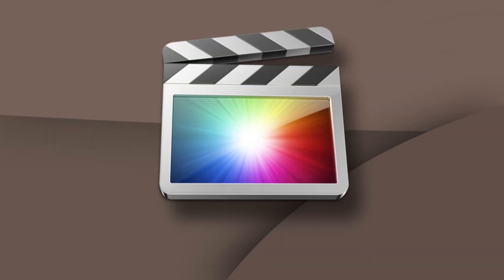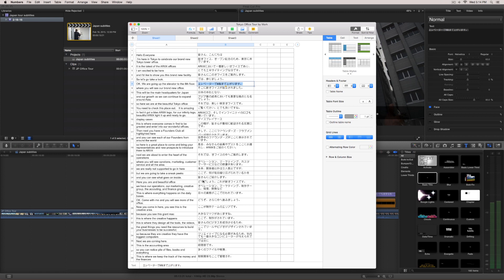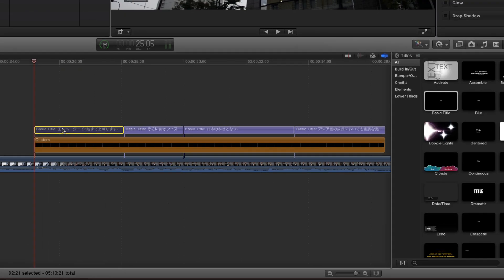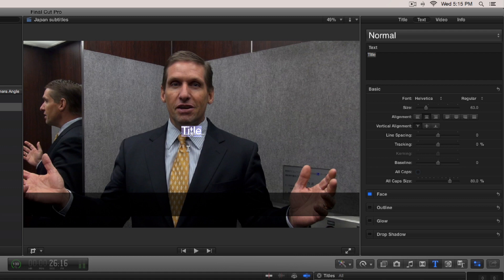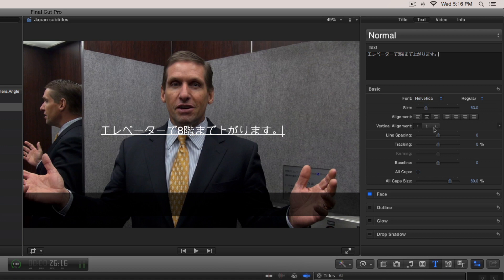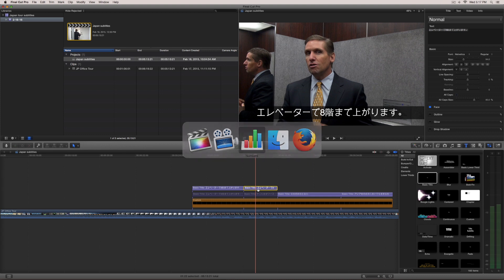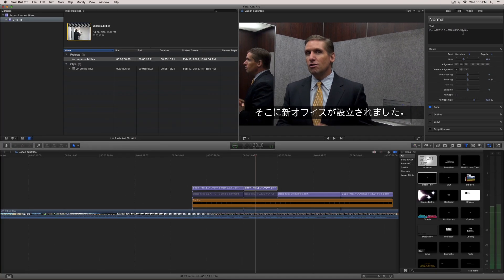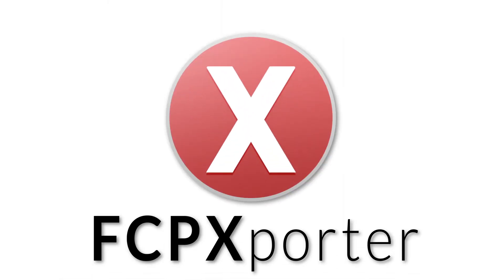FCPX Quick Tip #6: How to do Subtitles in Final Cut Pro X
Today we are talking about titles inside FCPX.  Final Cut Pro X titles are easy to use.  I'm going to show you a problem that I ran into today when copy and pasting from a word or excel document into Final Cut Pro X.

Follow Us

FDPtraining is a training company of FishDawg Productions.  At FishDawg Productions we focus on video story selling.  Telling companies emotional stories through video testimonials.  That help connect people to businesses.